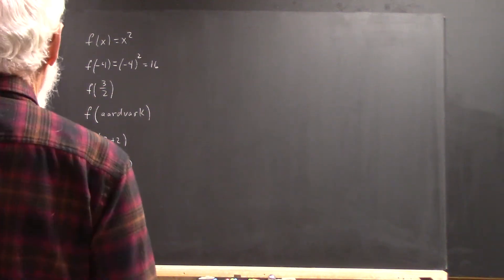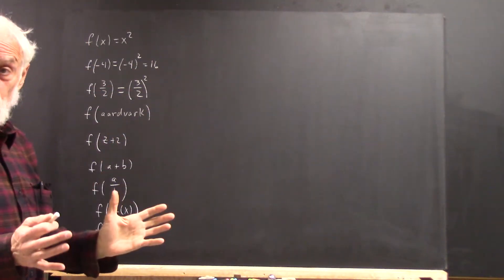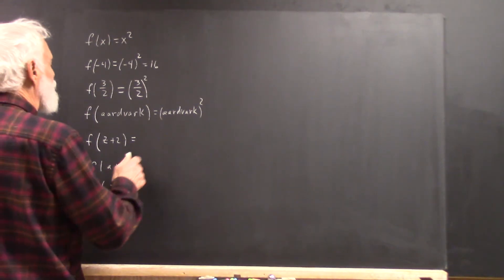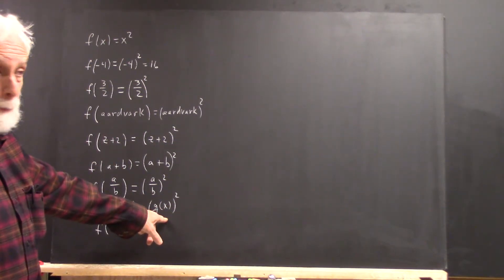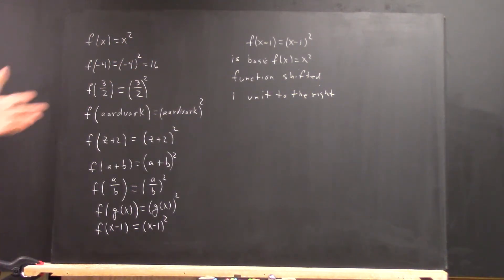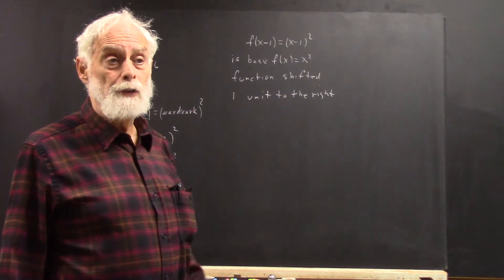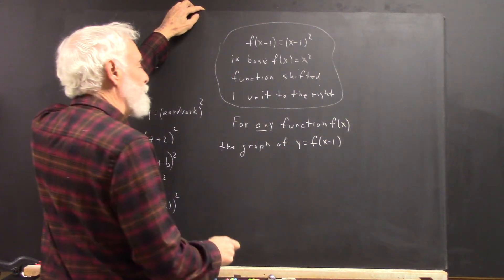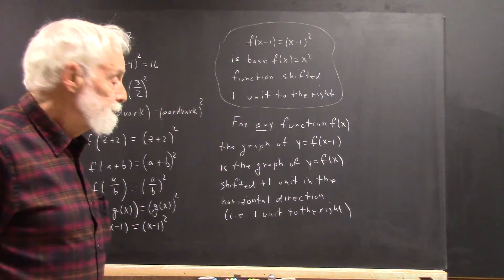dagpc 4858 function notation and horizontal shift of 1 units 7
Function notation gives a general expression for a function shifted 1 unit horizontally, in which f(x) is replaced by f(x-1).  This is intuitively connected to the fact that for f(x) = x^2, f(x-1) = (x-1)^2 shifts the parabola 1 unit to the right.